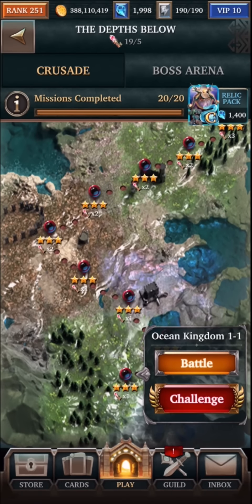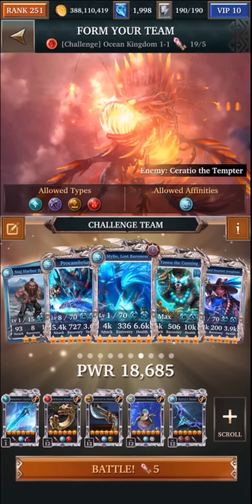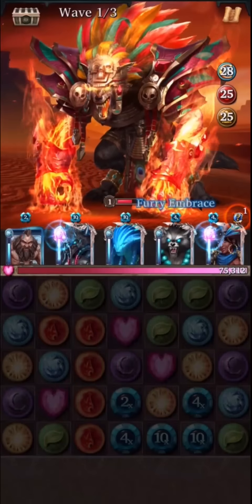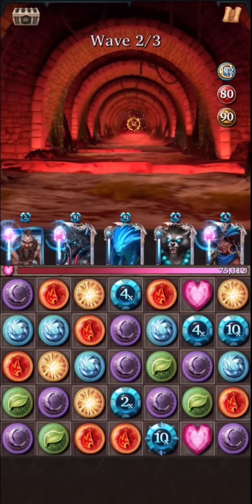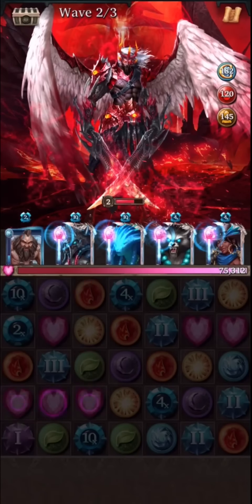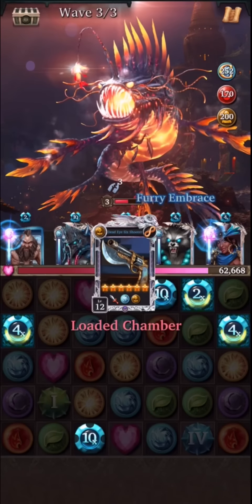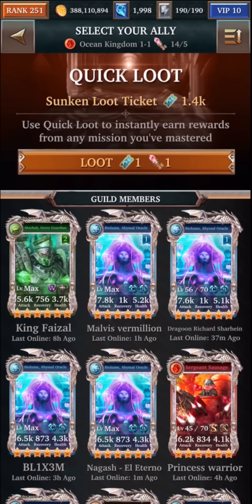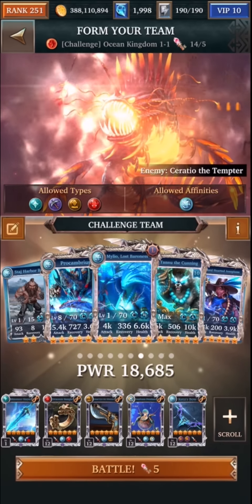LGOH # 212 - Use this budget-friendly team to take down challenge missions!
The last episode I showcased a team that I felt was just not quite budget friendly to many people, so I reworked another team that took advantage of a free 3* turn delay card: Staj Harbour Brute!

Check out the video, and I decided to do it unedited so I can give a live play-by-play to share my thought process.